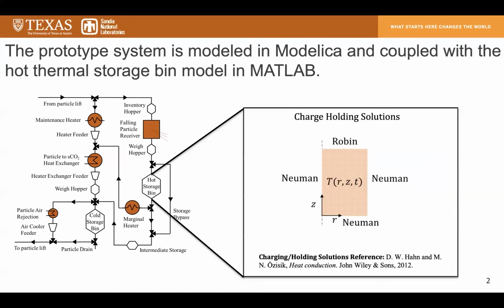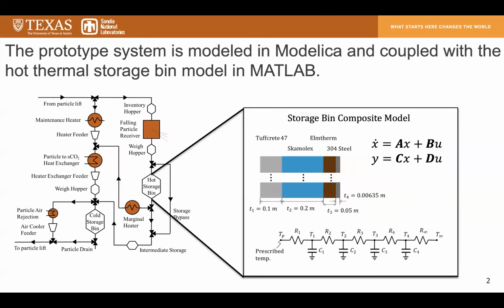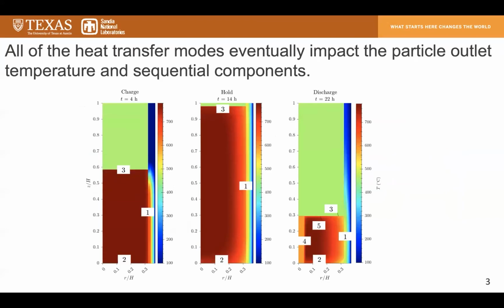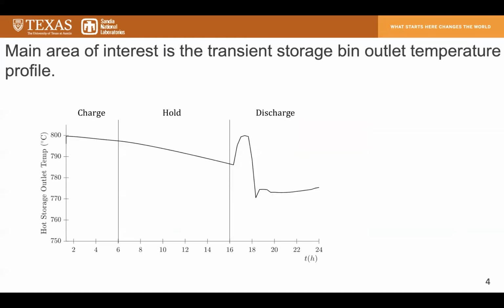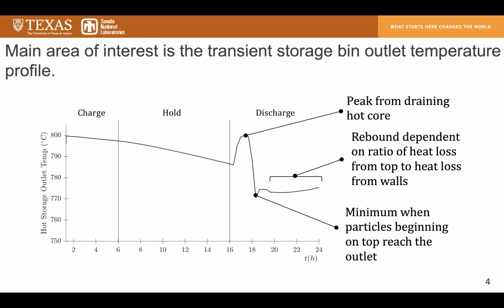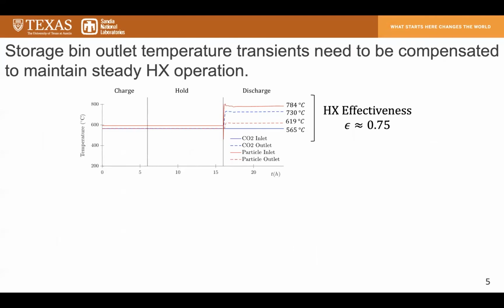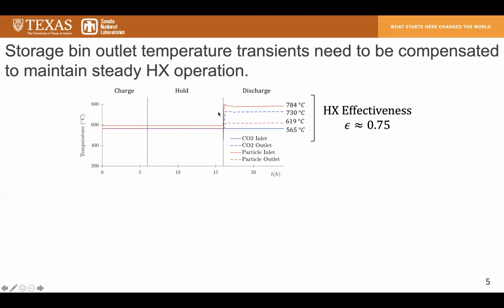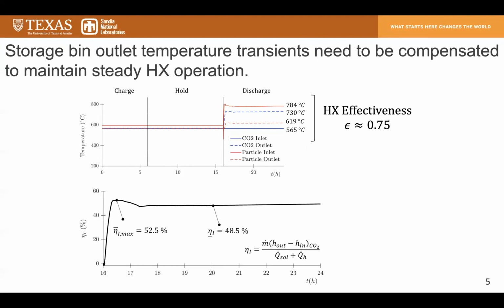Transient System Analysis of a Gen3 Particle-Based CSP Plant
Oral presentation accompanying poster/paper for SolarPACES 2021